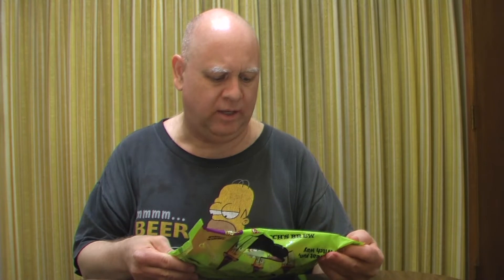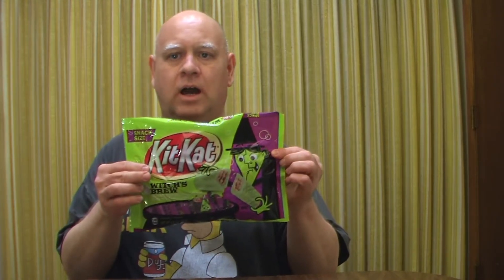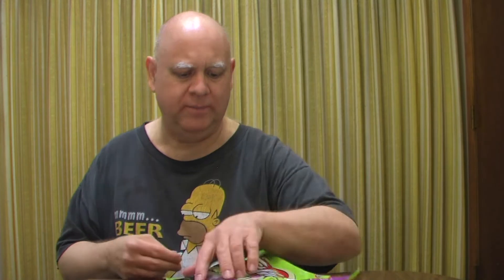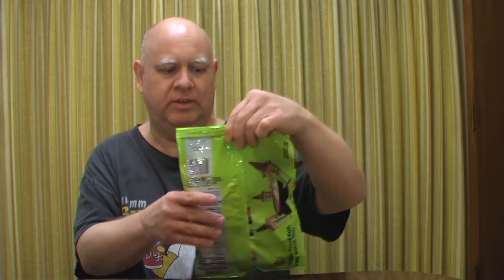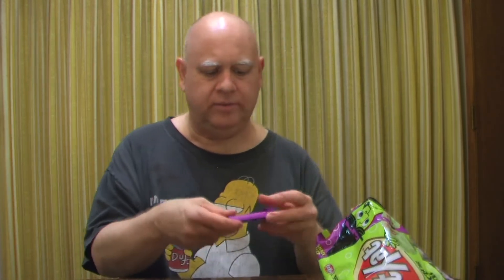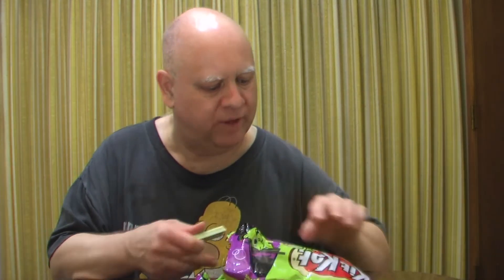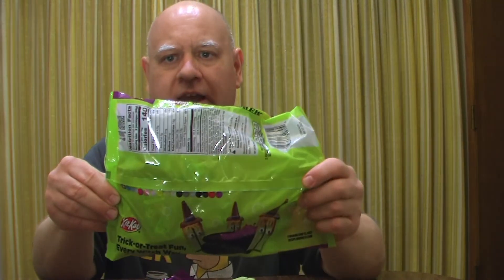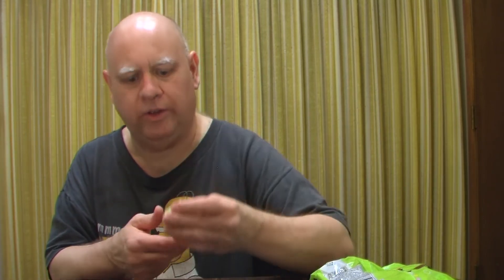Witch's Brew Kit Kat Review Halloween 2022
Today I try the limited edition Witch's Brew Kit Kat for Halloween 2022 and share my thoughts.